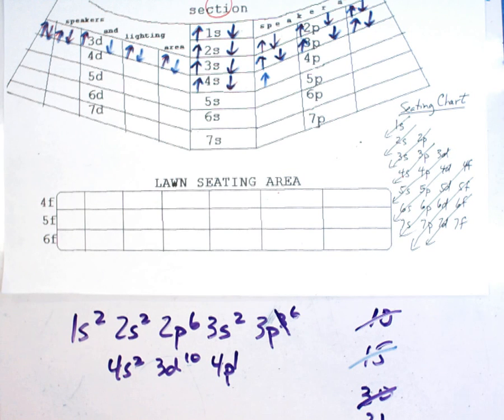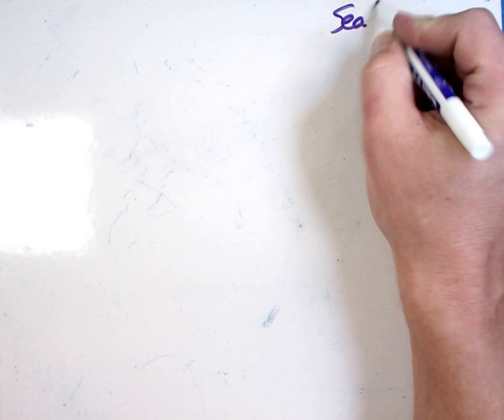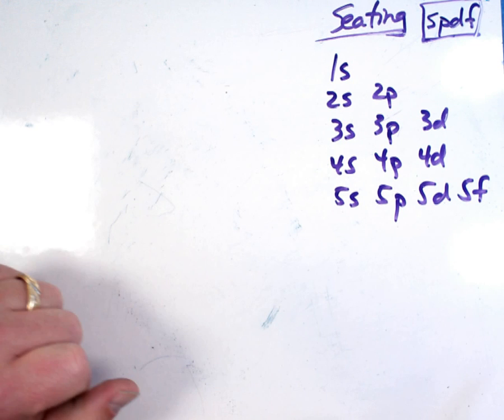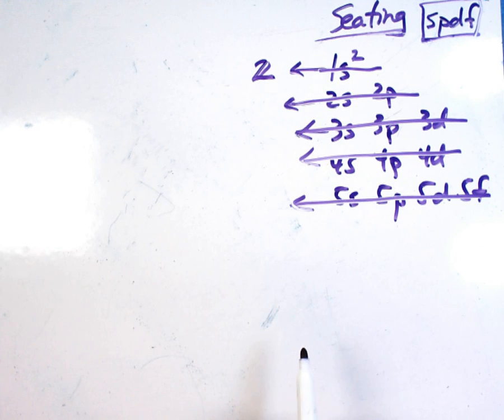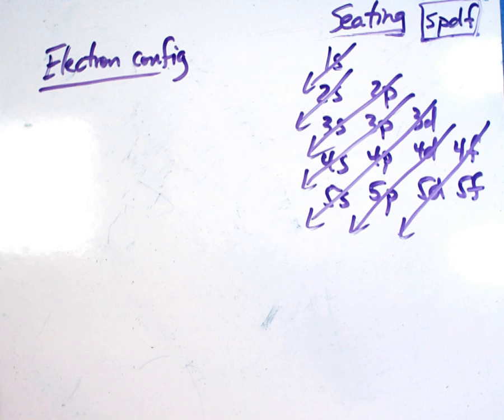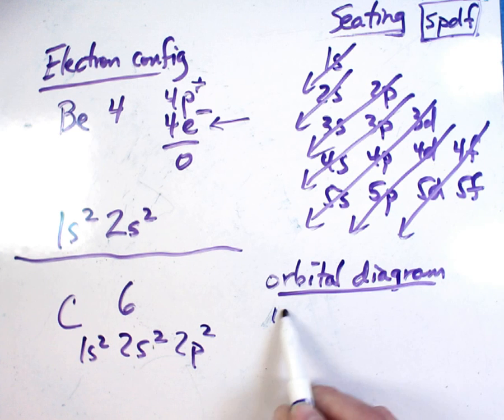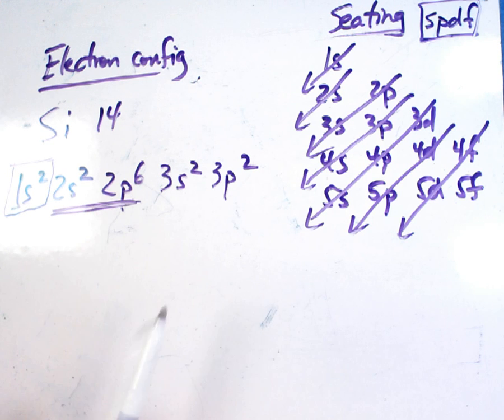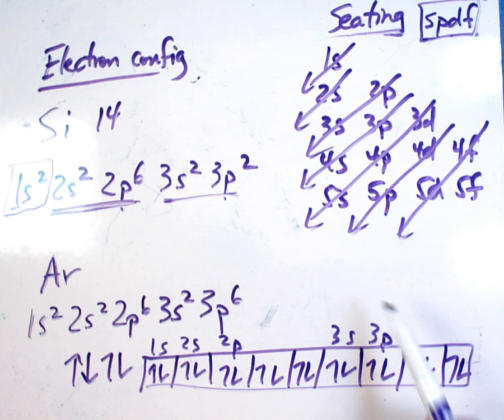Electron Configurations explained